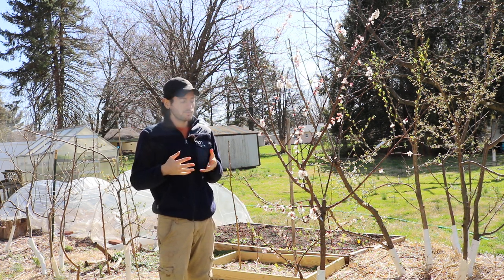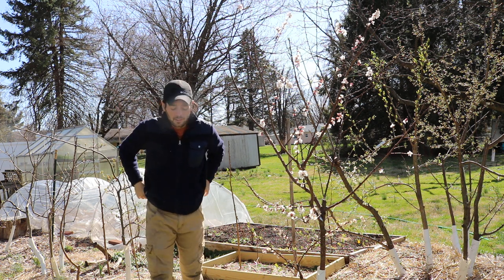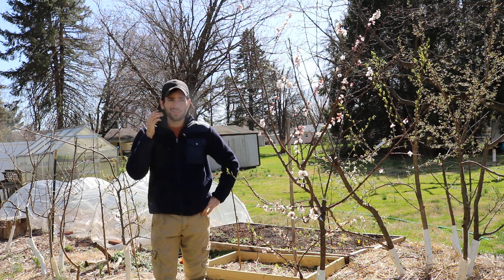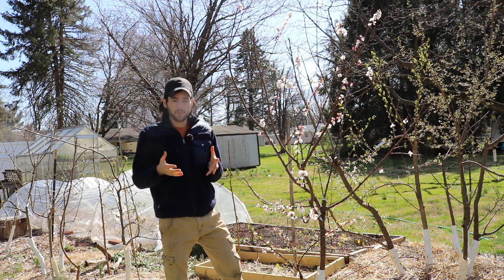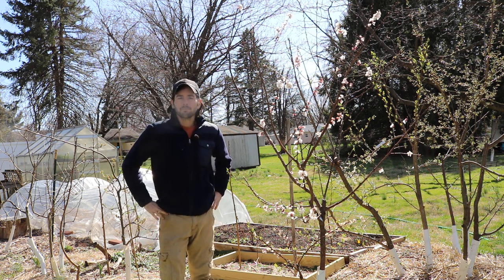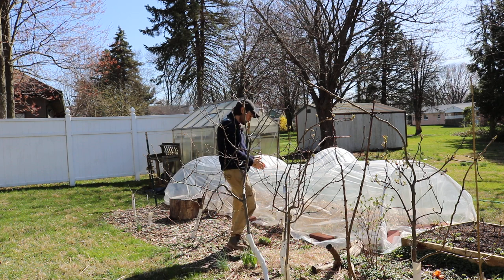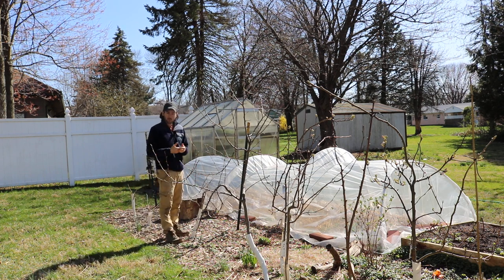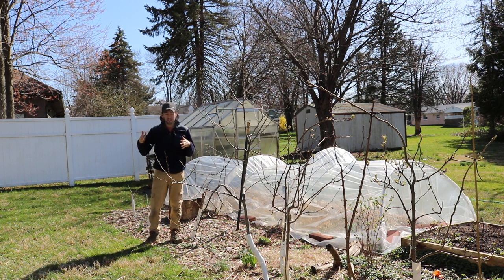Pest Management in a Backyard Orchard Setting